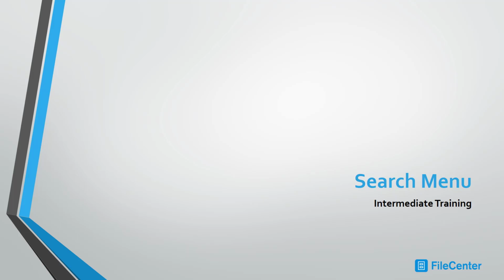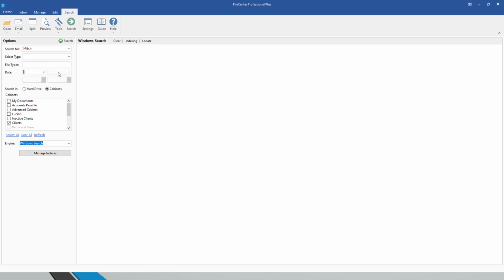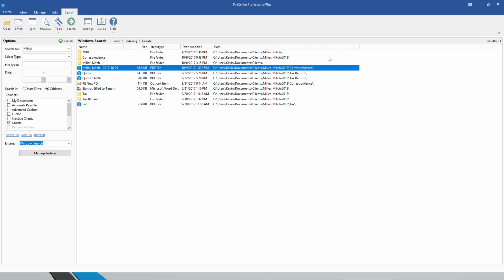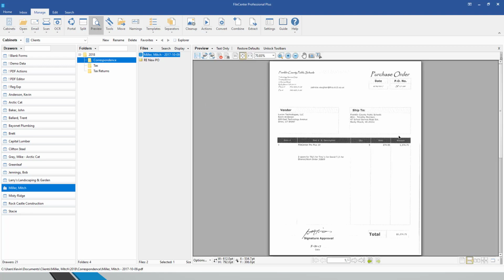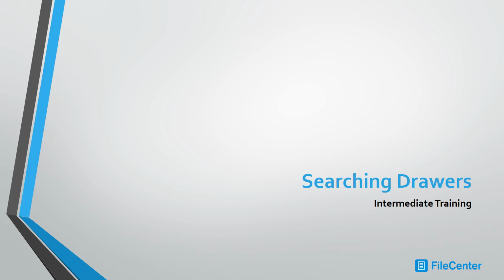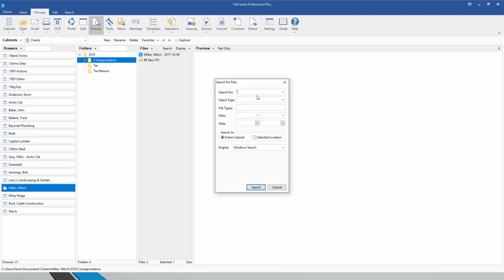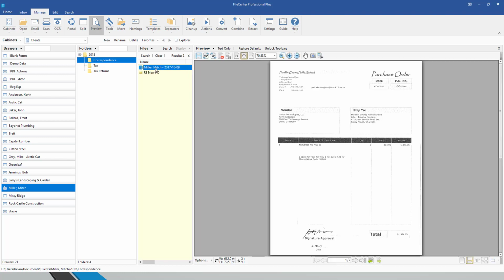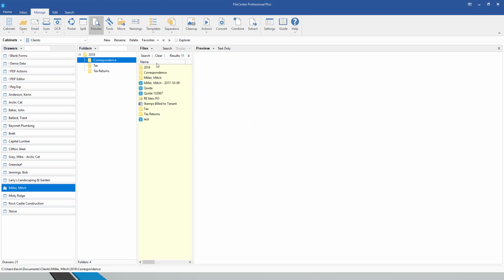Intermediate Training - Module 18 Windows Search